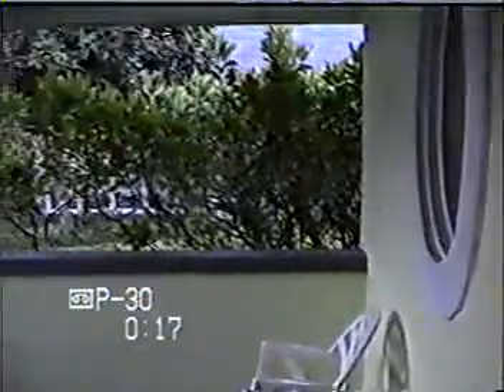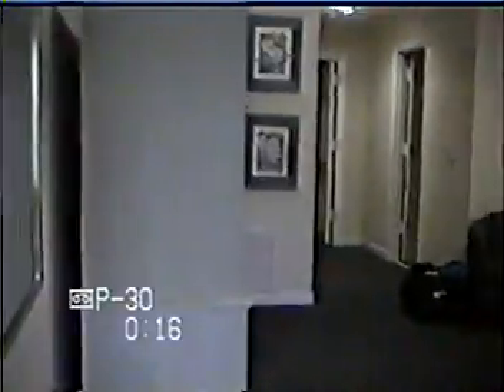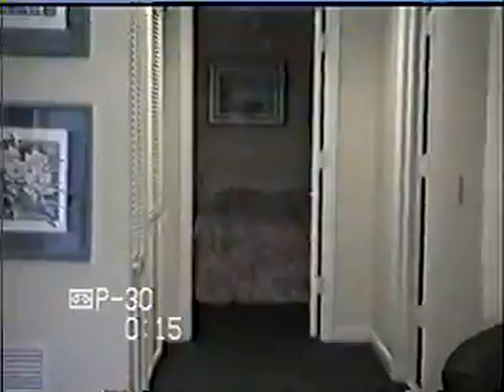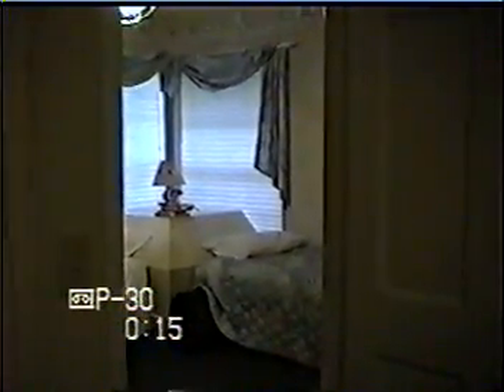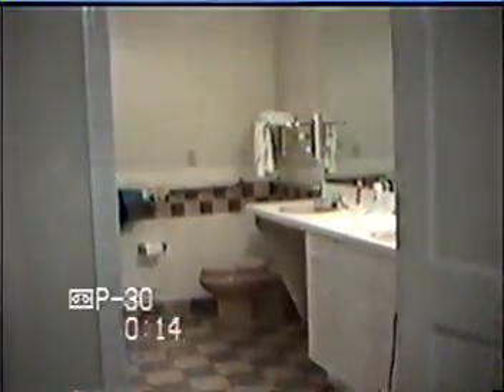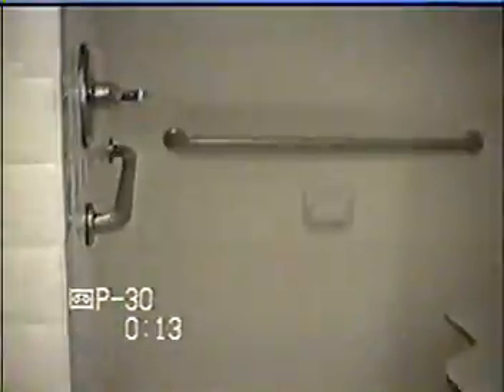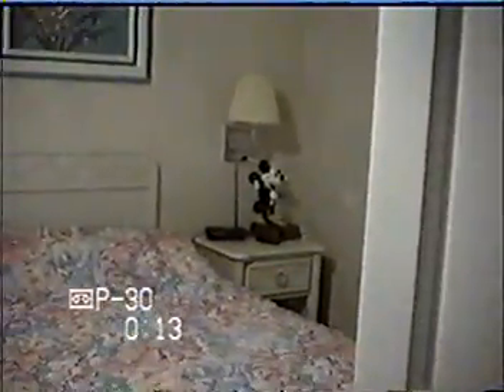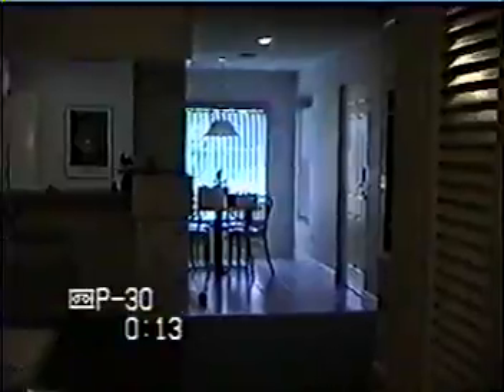GKTW tour & ready to swim 5Min FULL DONE.mpg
GKTW tour and Kelsi getting ready to swim